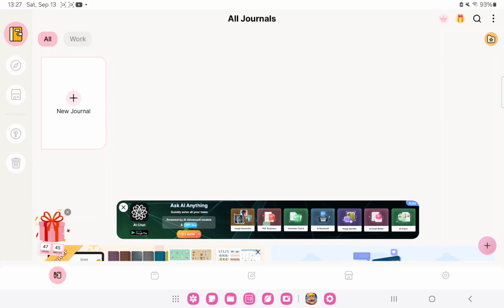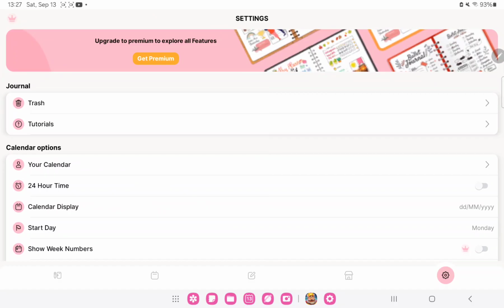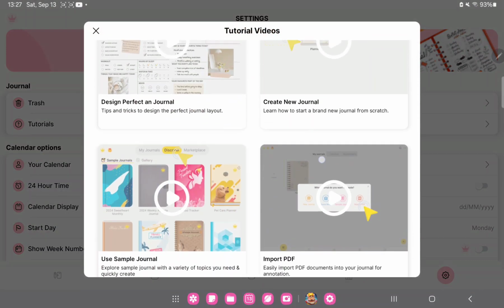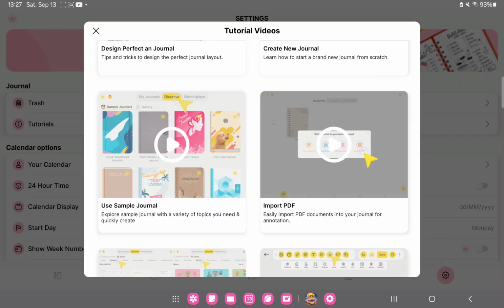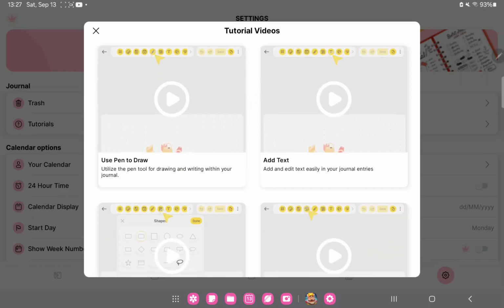How to find tutorials on Journal?